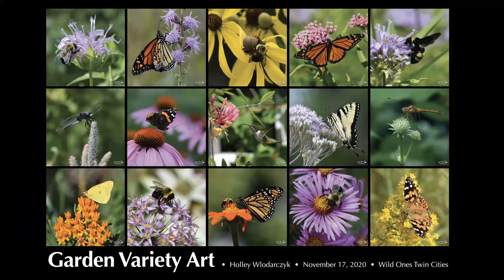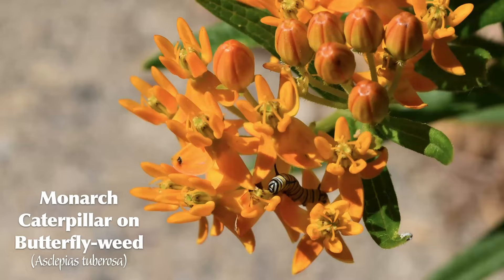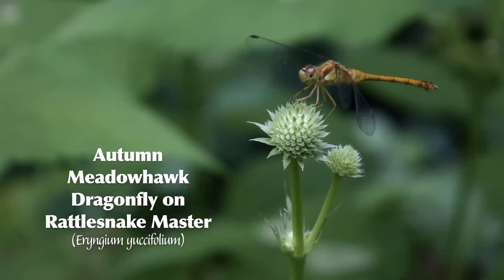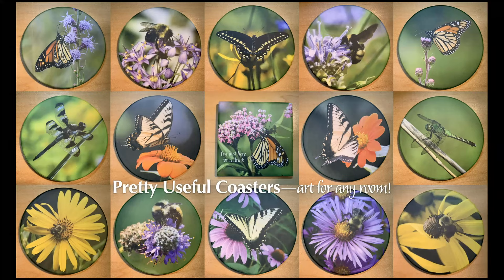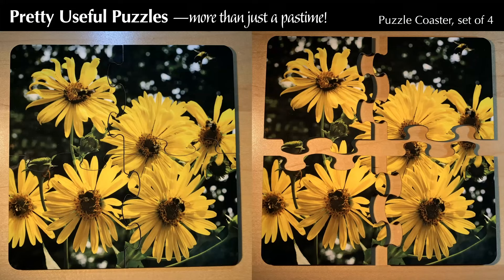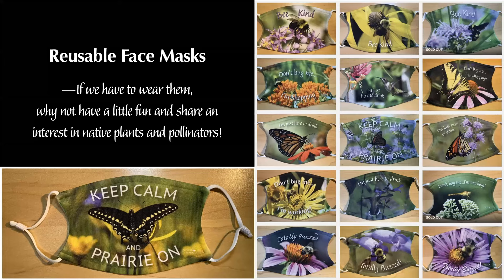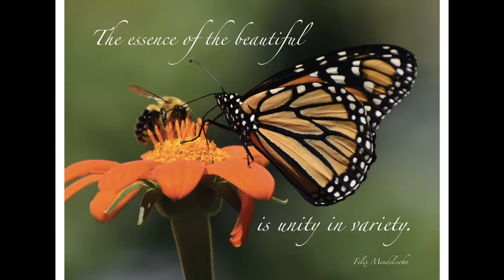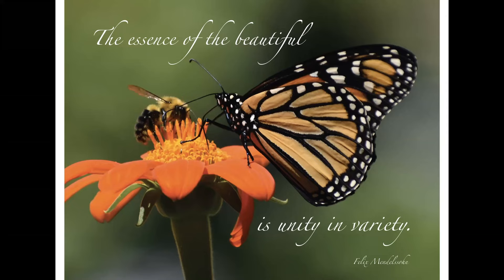Holley Wlodarczyk - Art & Nature – Naturally Pt1 | Monthly Presentation November 2020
November Monthly Meeting Part 3: Holley Wlodarczyk, Garden Variety Art

Garden Variety Art began with my growing fascination with native plants and the wildlife they attract and support. Planting just a few MN wildflowers, grasses, trees and shrubs invited a diversity of bees, butterflies and other beneficial insects into my yard.  After taking countless photos of these small but critical interactions happening all around me, I realized that native plants were ‘pretty useful things’ and started making images that attempt to express both the beauty and utility of habitat gardens. Over the last year I've been using the process of dye sublimation to print my photos and art patterns on a variety of items, including face masks, garden signs, coasters, magnets, jewelry, ornaments, and metal art panels. I'm currently working on a coloring book of designs illustrating the 'everyday nature' that can be enjoyed in our own yards when we plant native species.